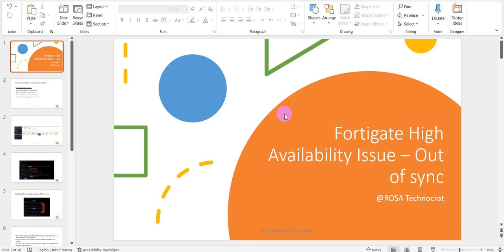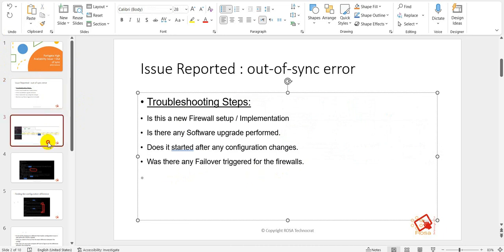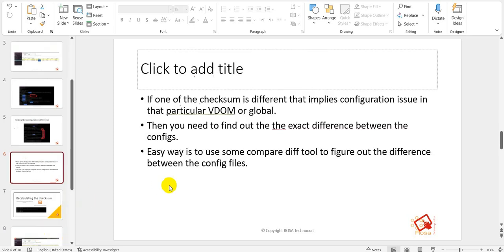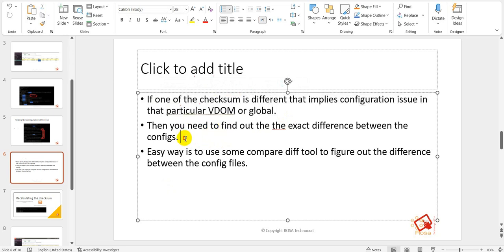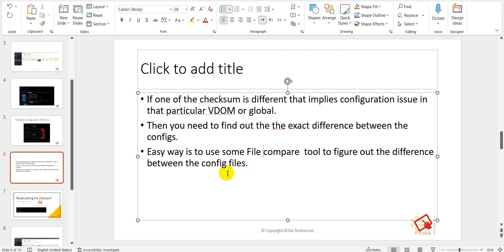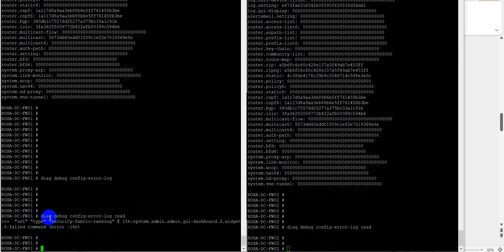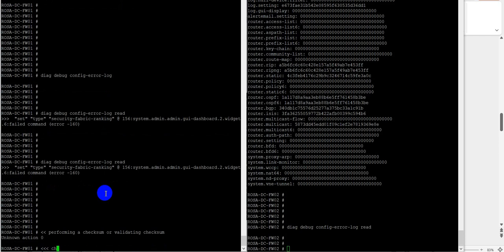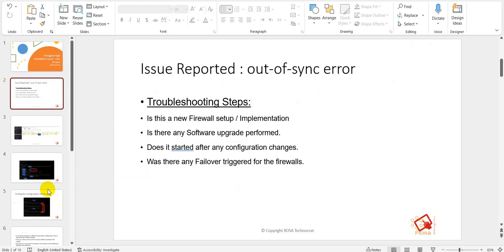Fortigate HA - Out of sync error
Troubleshooting Fortigate out of sync error.

Informs you about resolving the the out of sync error on Fortigate HA cluster.

diag sys ha status
diag sys ha checksum cluster
diag sys config-error-log read